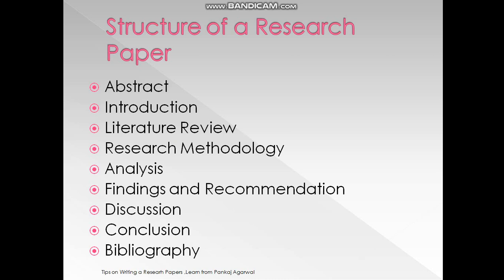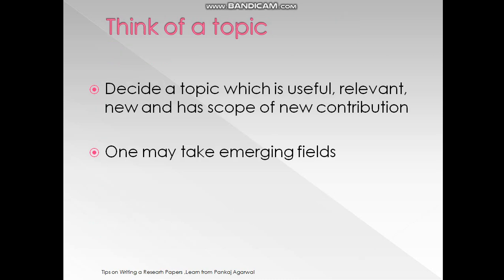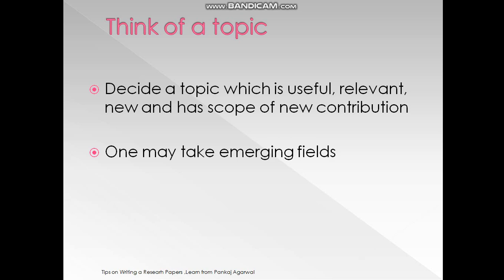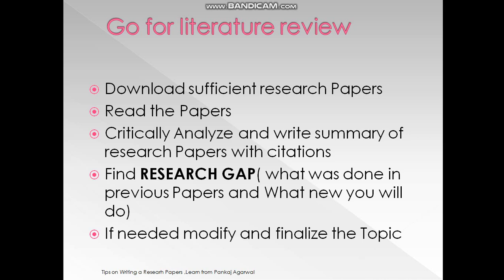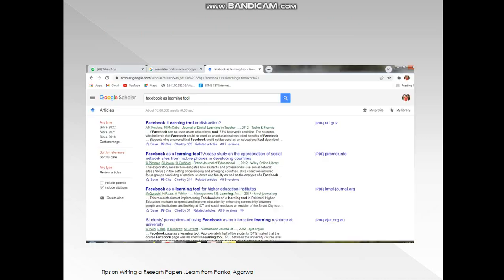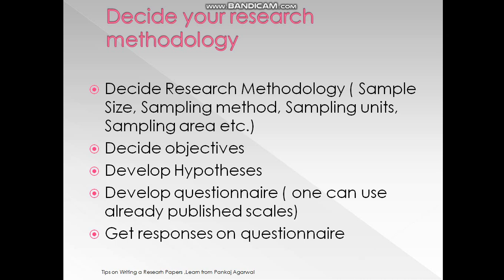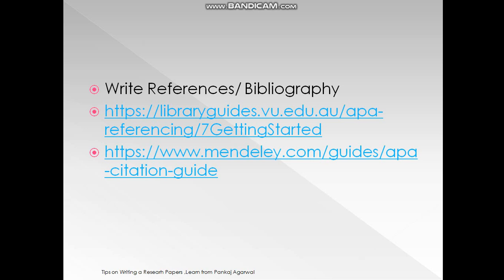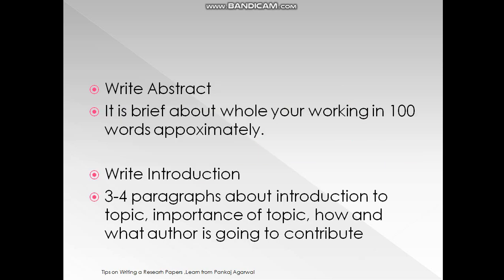How to Write a Research Paper by Beginners English Language Voice over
This Video will be helpful to students and faculty members who are at beginner level of writing a research paper.